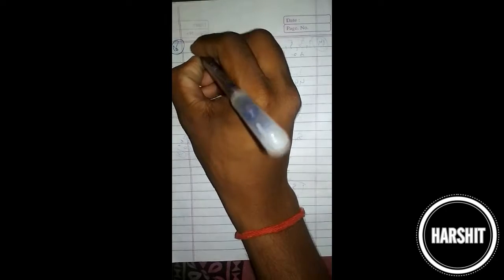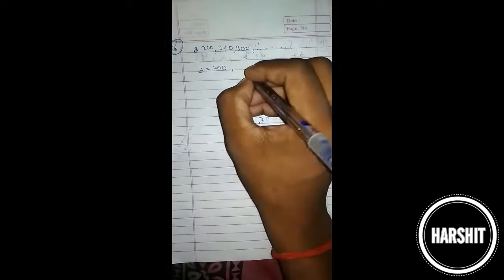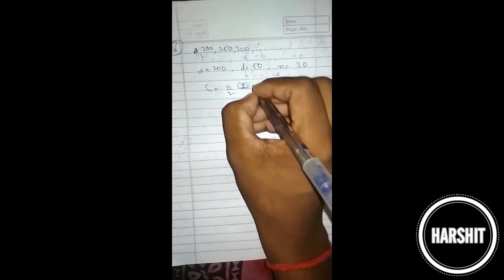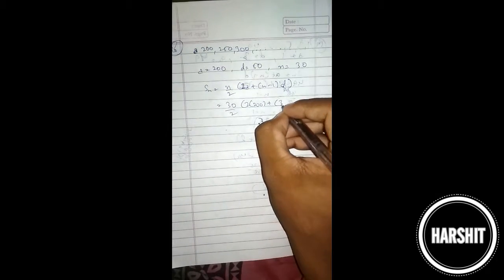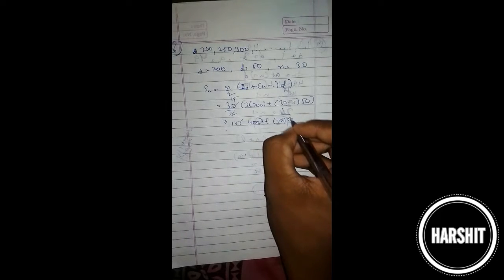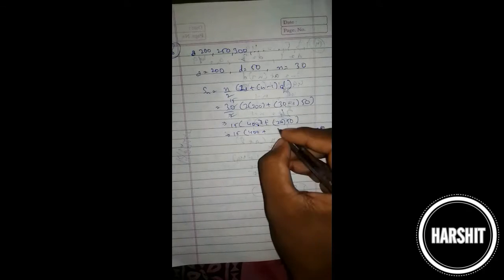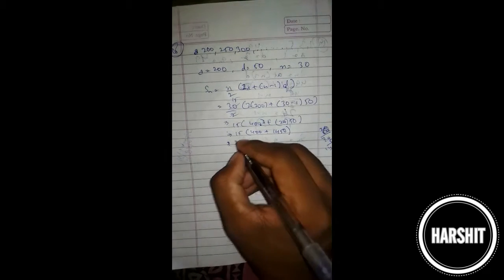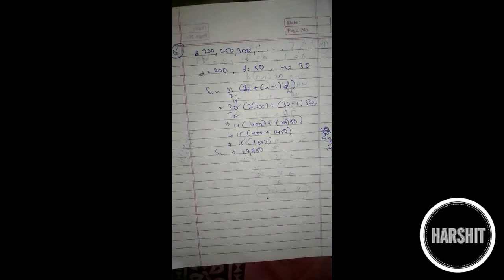CLASS 10 || MATH || ARITHMETIC PROGRESSION || EXERCISE 5.3, Q15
All the questions and their answers videos of NCERT are available in Playlists.